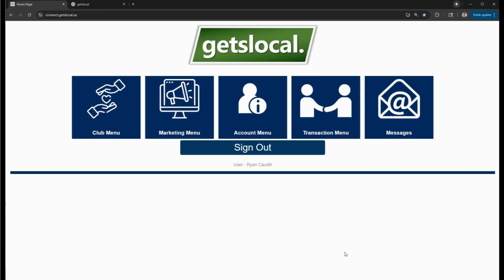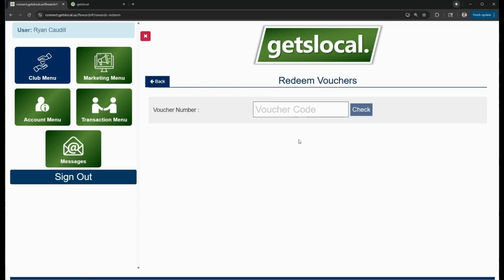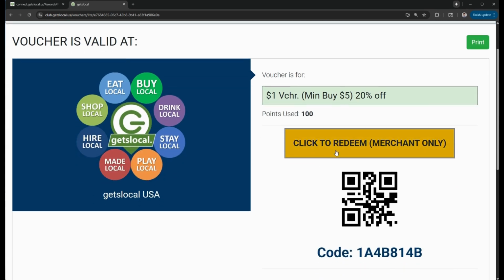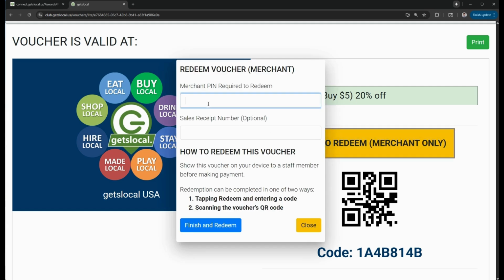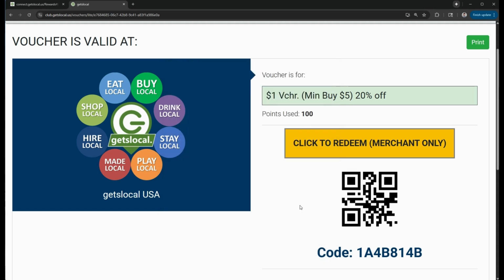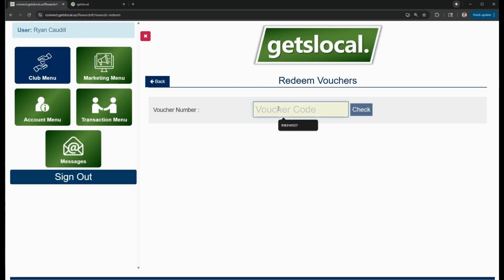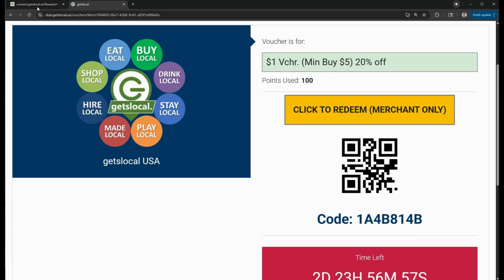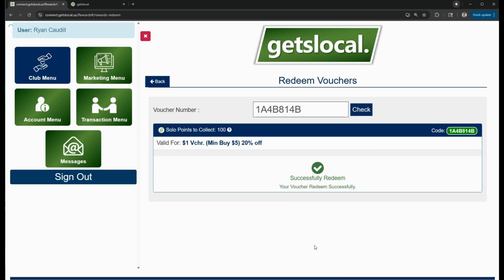03 - Club Connect - Redeeming Vouchers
This essential tutorial for Getslocal Merchants demonstrates the two simple and secure ways to process customer Rewards Vouchers and Club Deal Vouchers using the Club Connect App.

The Importance of Vouchers:
Vouchers represent redeemed customer rewards, whether they are:
•  Rewards Vouchers: Created when a customer uses their earned Solo Points or Premium Points for a discount or free item.
•  Club Deal Vouchers: Created when a customer activates an exclusive, limited-time promotional offer (often called a 'Daily Deal') set up by your business.
The redemption process ensures the offer is correctly fulfilled and tracked.

Navigating to the Redemption Feature
a.  Log in to the Club Connect App.
b.  Navigate to the Club Menu.
c.  Select Redeem Voucher.

A . Quick Redemption (The Seamless In-Store Method)
This method requires your unique merchant PIN code and is the fastest way to confirm fulfillment while the customer is present.
1.  Customer presents their mobile device showing the voucher (Rewards or Club Deal).
2.  Your staff taps the Click to Redeem Voucher button on the customer's device.
3.  Staff enters your business's secure, unique PIN Code to authorize the transaction.
4.  The system records the redemption, and the transaction is complete.
5.  You then fulfill the deal (e.g., provide the discounted item, free product, etc.).

B. Manual Code Redemption (Secure Method for Off-Site or Phone Orders)
Use this when the customer is calling in, ordering online, or you prefer not to touch their device. This prevents you from needing to give out your PIN code over the phone.
1.  Ask the customer to read out the unique alphanumeric code visible on their active voucher.
2.  In your Club Connect App, enter this code on the Redeem Voucher page.
3.  Click Check to verify the voucher details and its validity on your system.
4.  lick the final Redeem button to process the transaction.

By mastering both methods, you ensure a smooth, professional, and secure redemption experience for every Club Member, boosting customer satisfaction and loyalty!